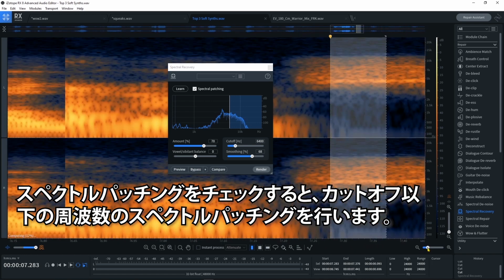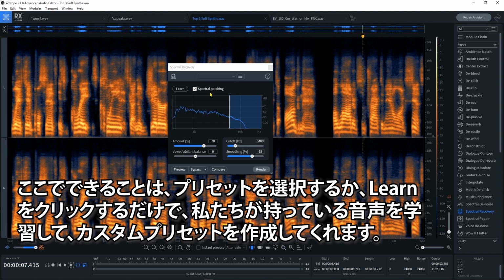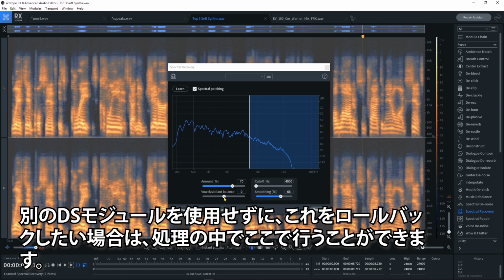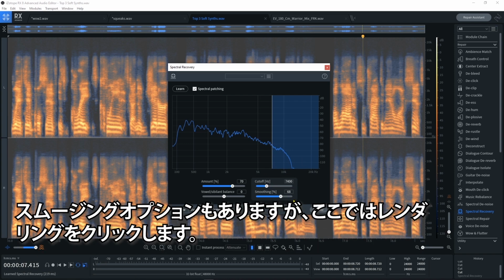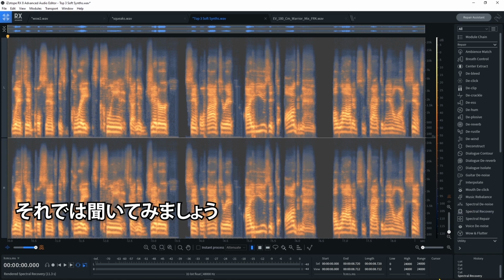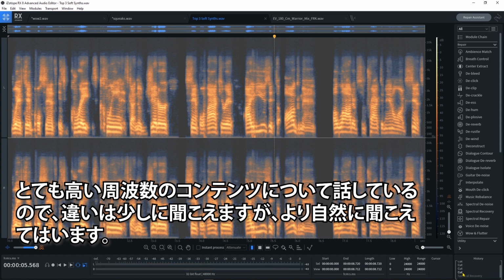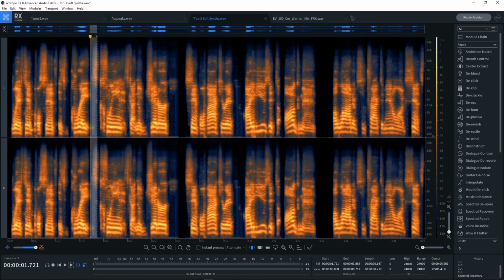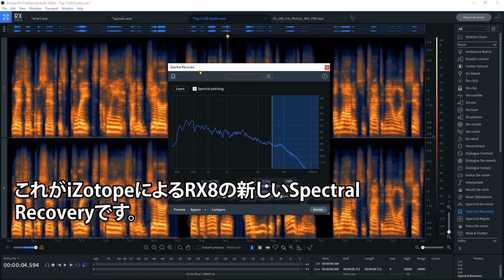iZotope RX8 SpectralRecovery を使用してZOOMやSkype電話の音声を修正する方法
400万のサウンドにアクセス Loopcloud無料トライアル

このビデオチュートリアルでは、Joshua Casper氏がRX 8の新しいSpectral Recoveryモジュールを使用して、録音したズーム通話をより自然なサウンドにします。

ZOOMやSkypeなどのプラットフォームから録音する場合、帯域幅を節約するために高い周波数は通常カットされます。このモジュールは、録音をより自然なサウンドにするために、周囲のオーディオに基づいてこれらの周波数を合成します。

ストリーミングプラットフォームでは、中低域の周波数コンテンツも削除されてしまうため、iZotopeのRX 8のSpectral RecoveryモジュールにSpectral Patchingオプションがあります。